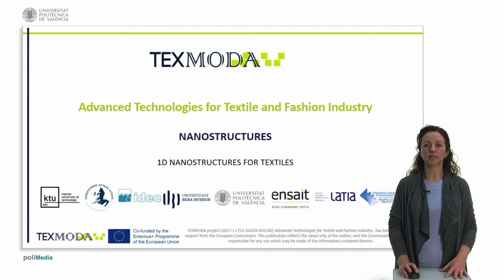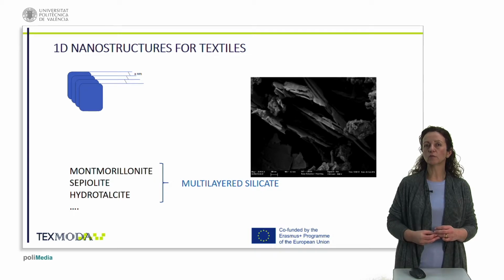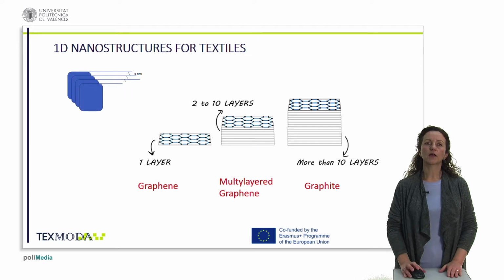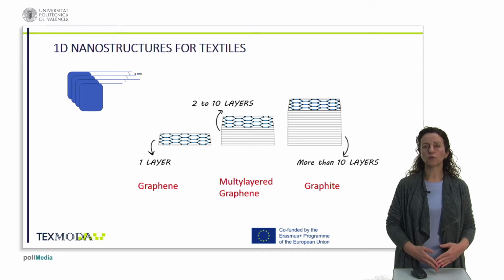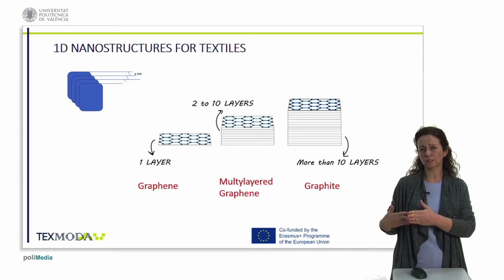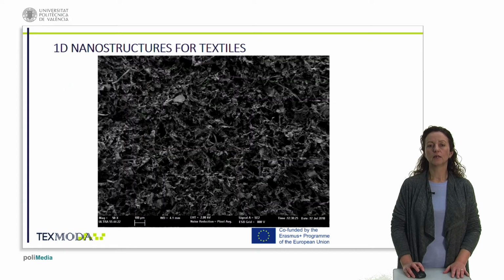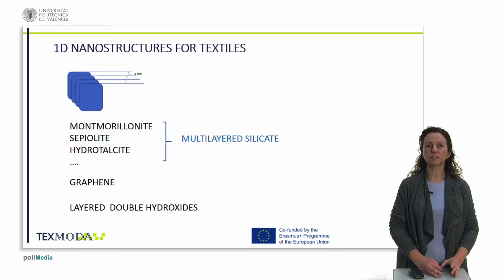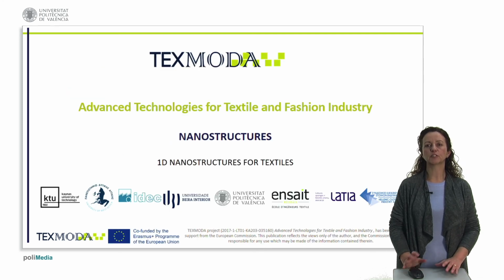2 1 2 1D FOR TEXTILES